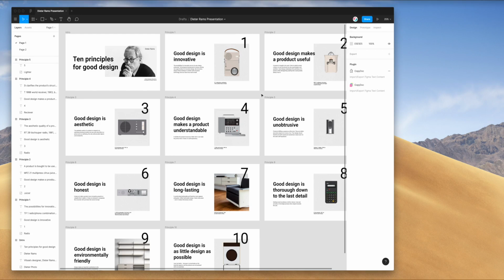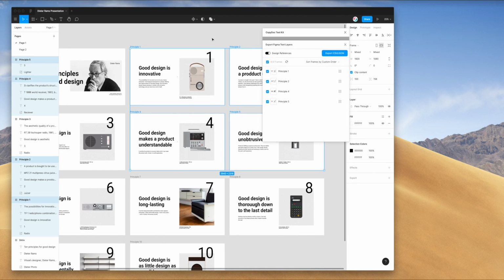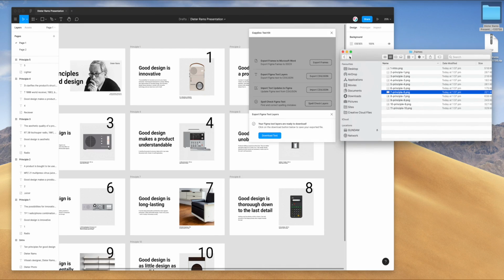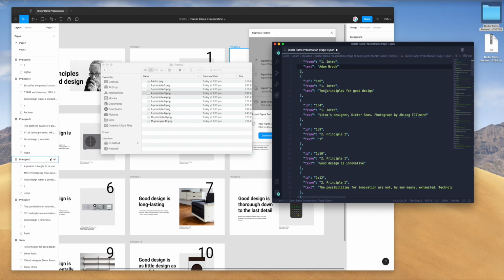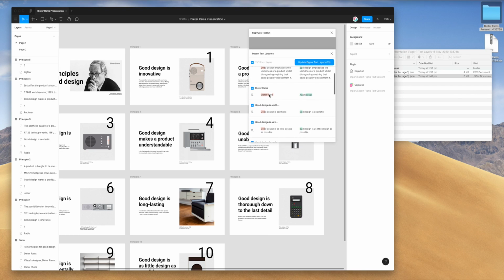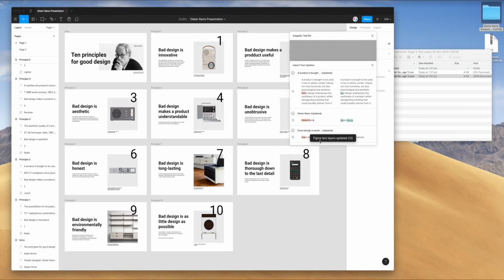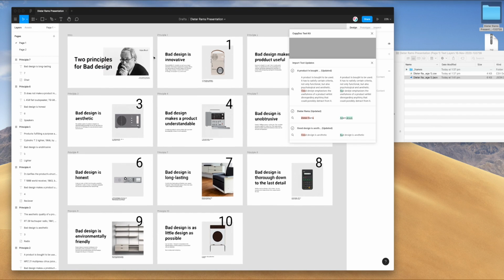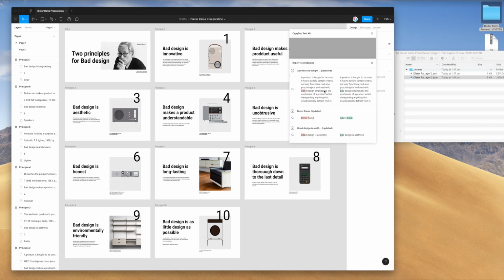Figma Tutorial: How to Import and Export Figma Text Layers with JSON Files